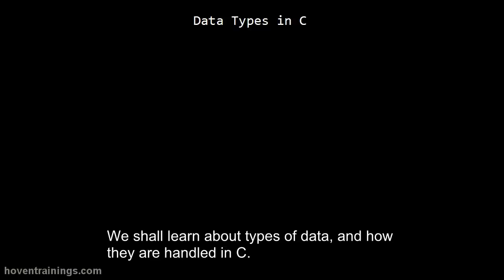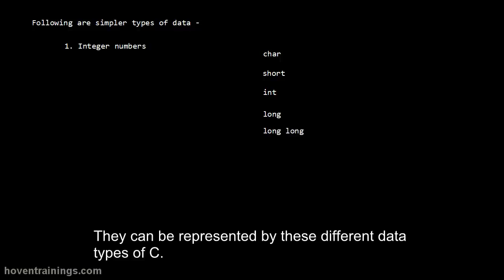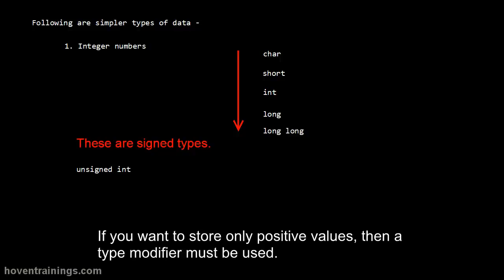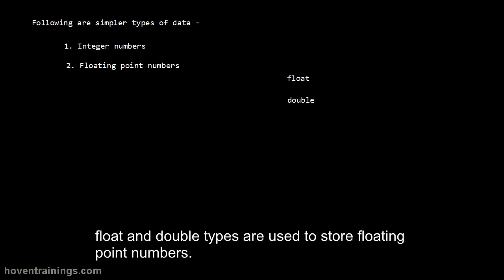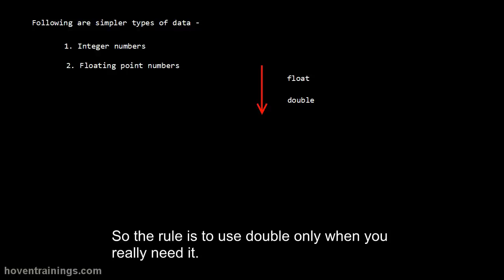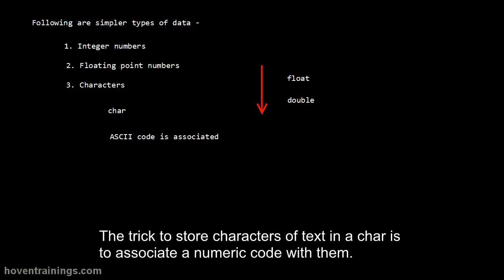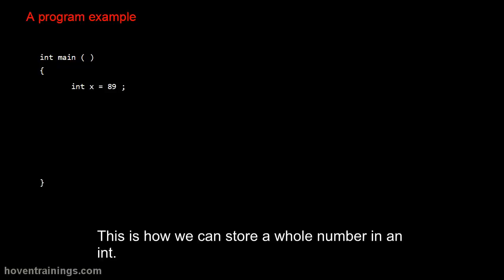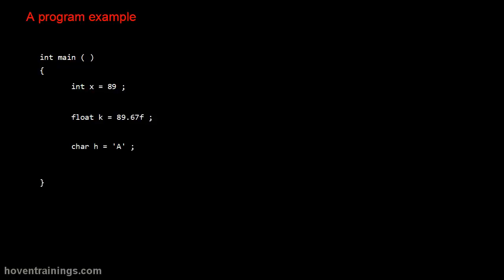Lecture 4 - Data Types in C | C/C++ Video Tutorials and Lectures for Beginners